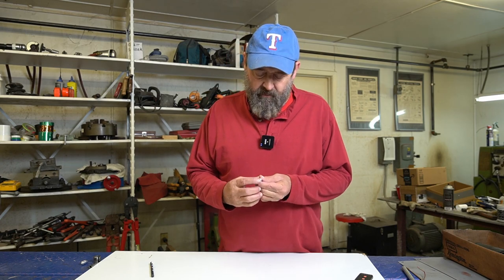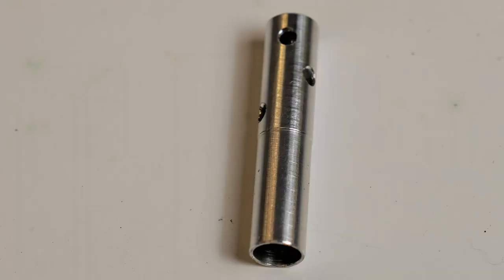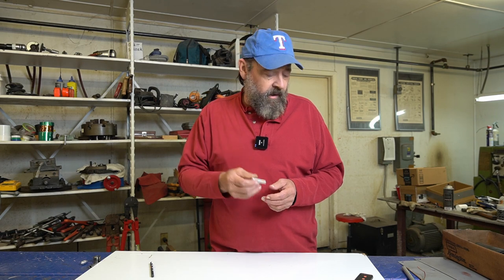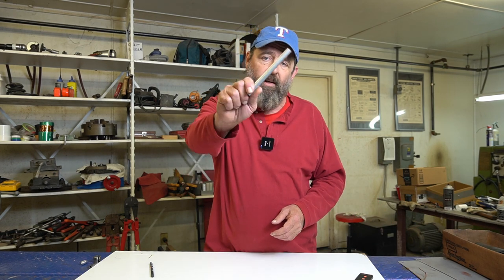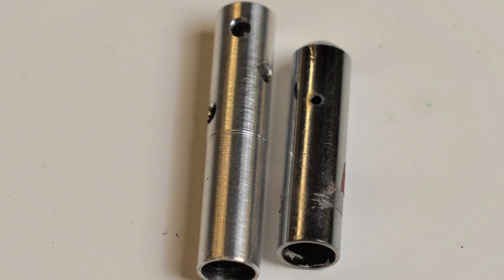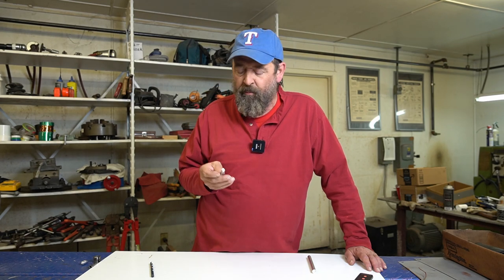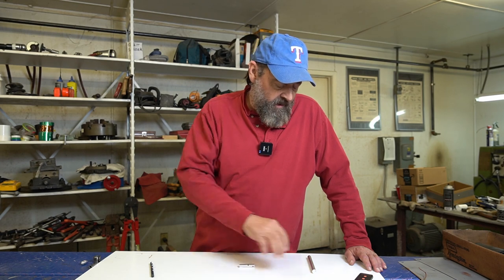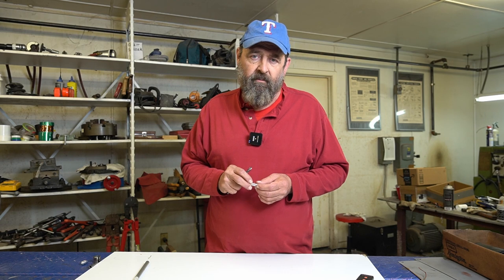MAKING THE MIXING TUBE for the HARBOR FREIGHT POWDER COAT GUN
In this video I will show how I make the mixing tube for the HARBOR FREIGHT POWDER COAT GUN.  This increases the CFM of air flow which improves the performance of this system immensely!